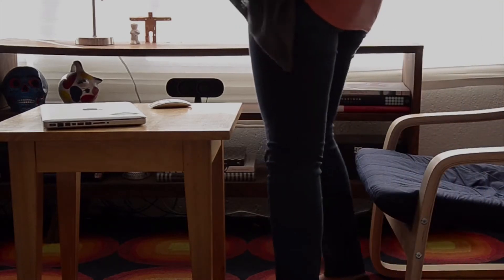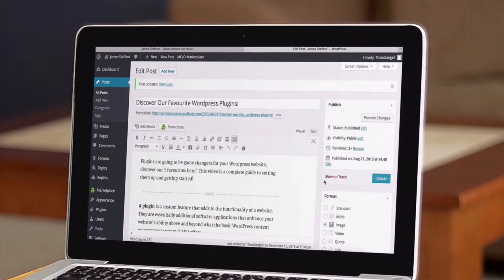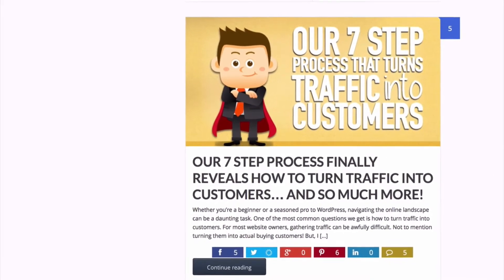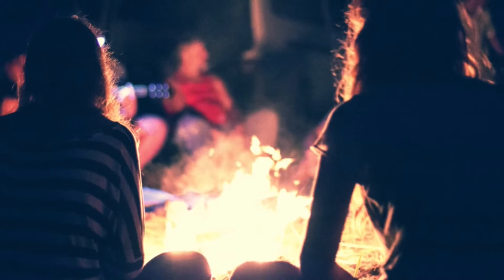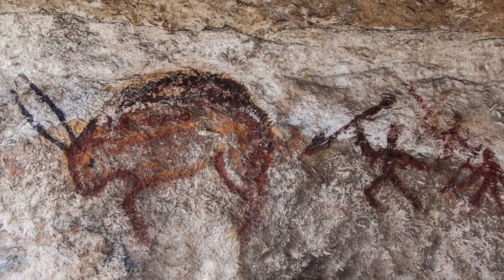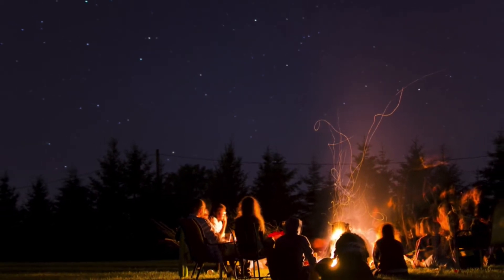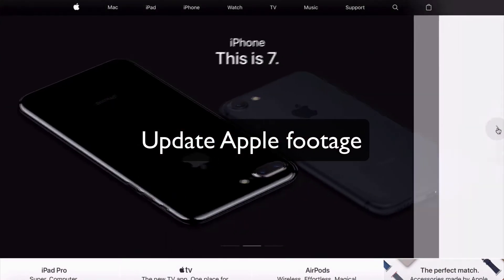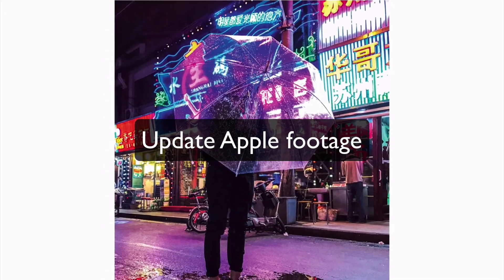MailChimp Best Practices 2020 | What Content Do You Include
Get started with email marketing for your business, blog, and website. You are going to love this complete email marketing course for beginners using our favorite tool Mailchimp.